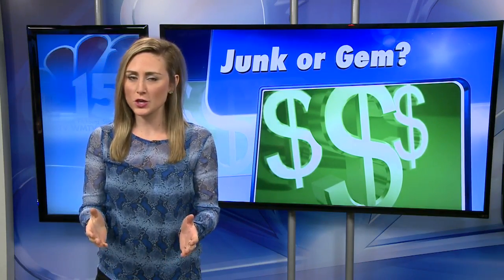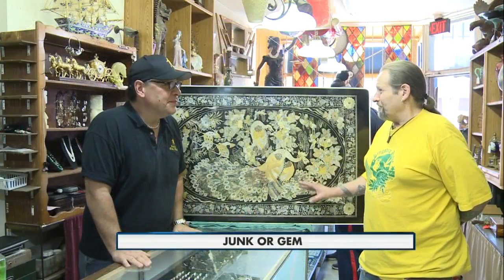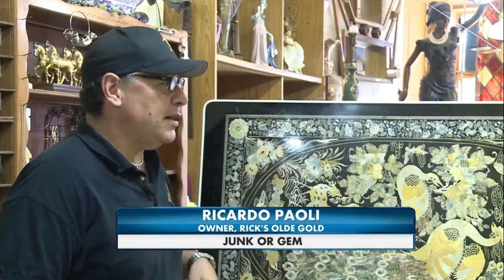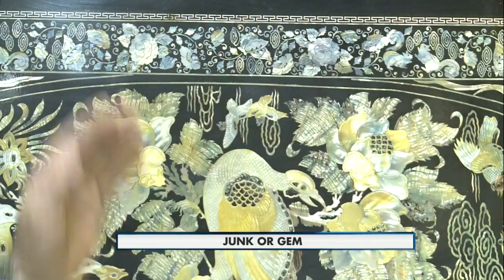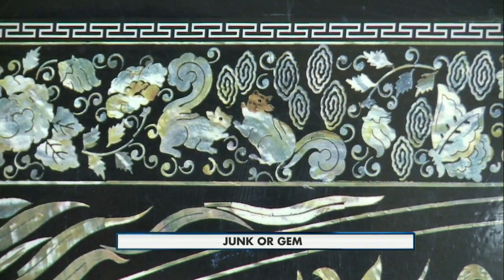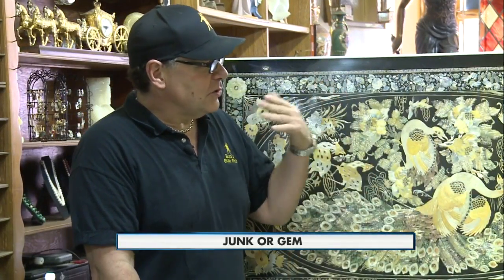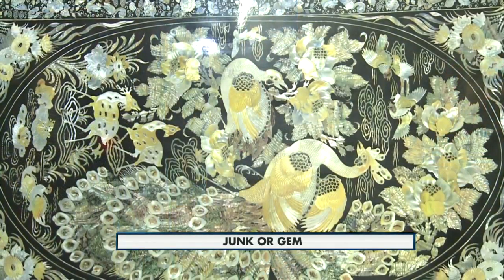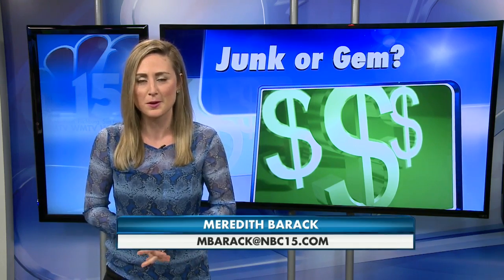Junk or Gem: Chow Table 5-4-15